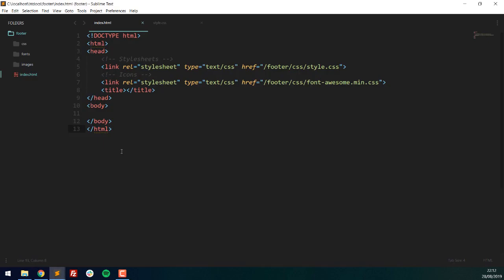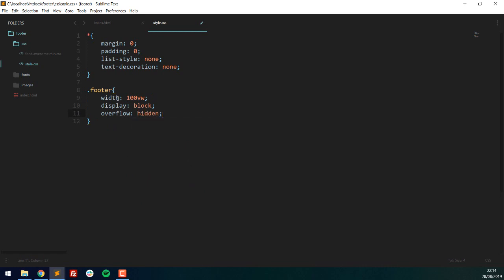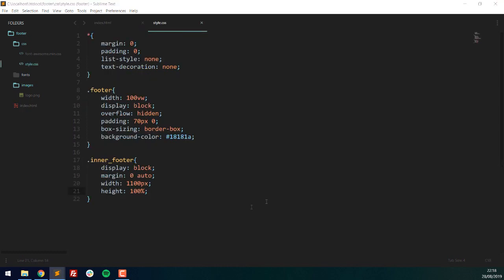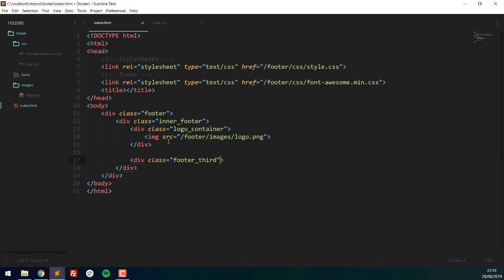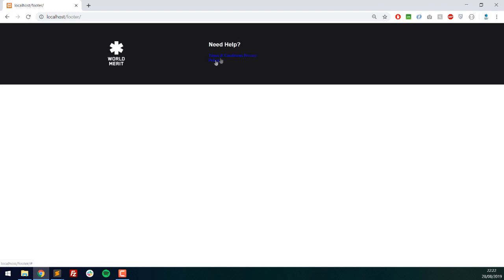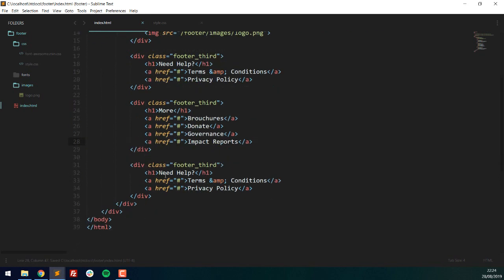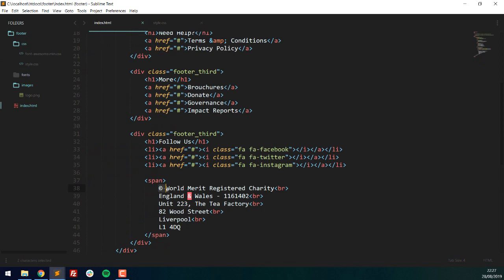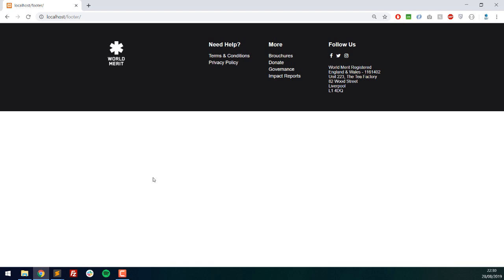The BEST Way to Build a Footer! [HTML,CSS]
In this video, I mention how you should revisit and rethink how you build different elements of a page and work on them to make them as clean, responsive and as efficient as possible.

If you have a better way of building a basic HTML footer then leave a comment on this video or message me on my Facebook page because I'm eager to learn.

[UPLOADING SOON]